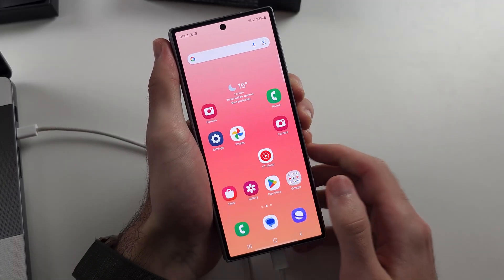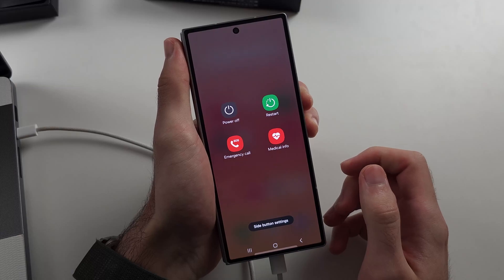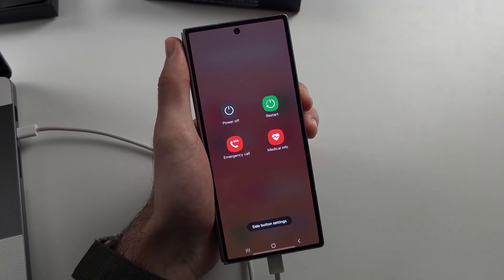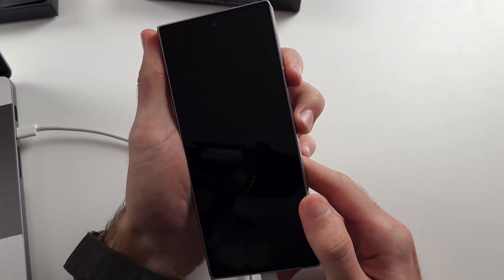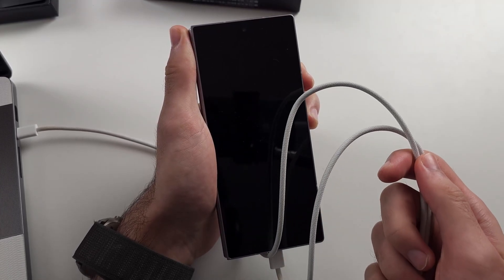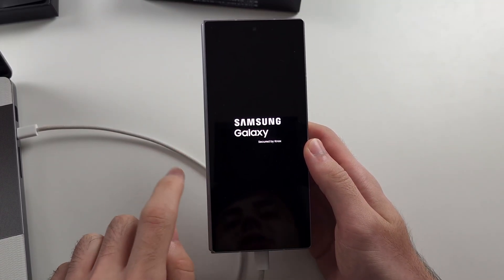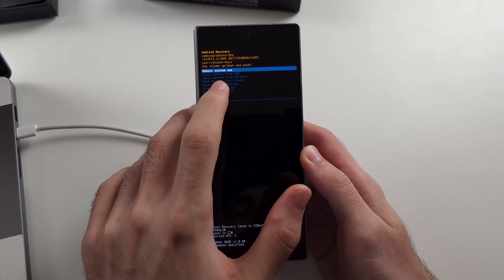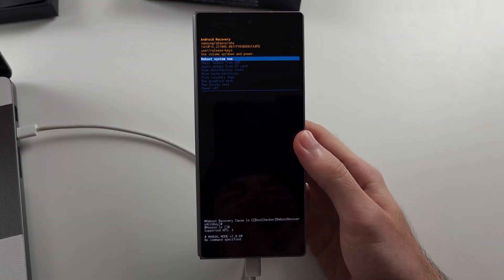Samsung Galaxy Z Fold 6 Not Going Into Recovery Mode? SOLVED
Welcome to our troubleshooting guide for fixing recovery mode issues on your Samsung Galaxy Z Fold 6! In this video, we’ll walk you through the steps to identify and resolve problems that might prevent your device from entering recovery mode. Whether it’s due to incorrect button combinations, software glitches, or other issues, follow along to learn how to successfully access recovery mode on your Galaxy Z Fold 6 and troubleshoot any related problems.